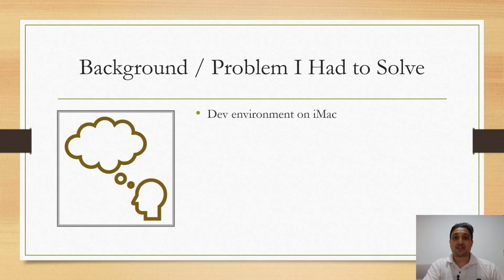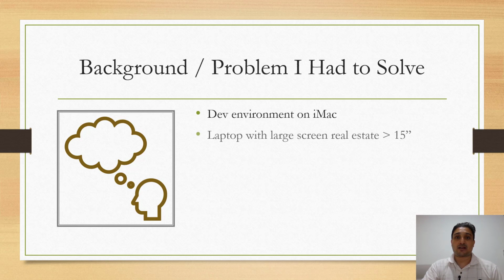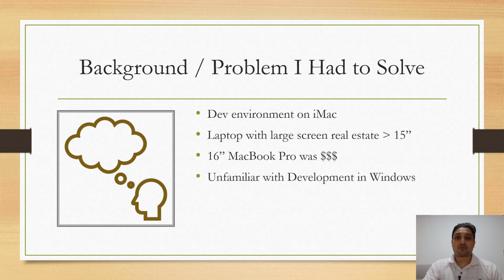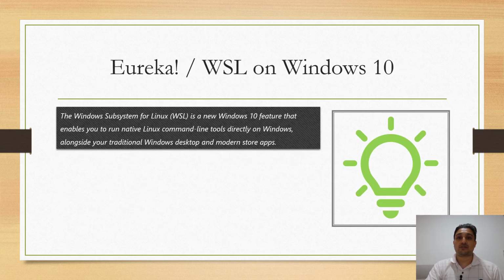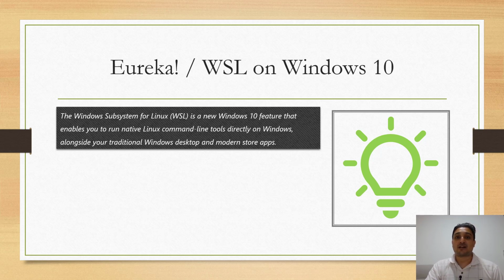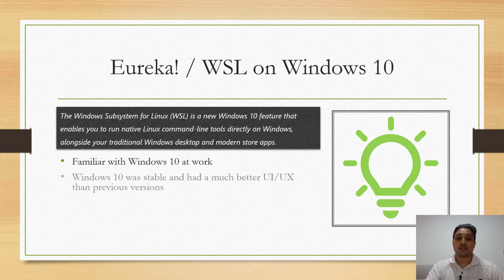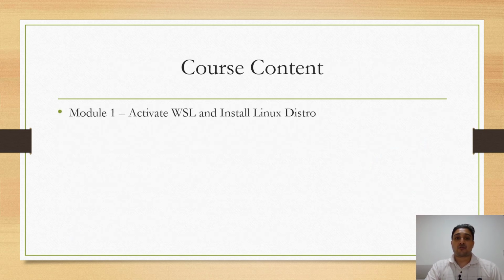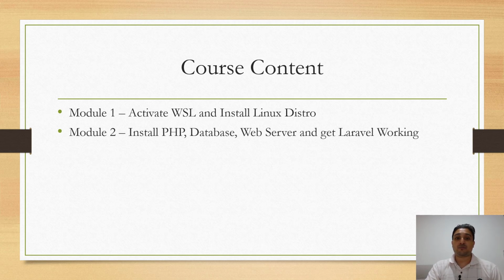WSL Course Introduction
Course Introduction - Motivations and course modules